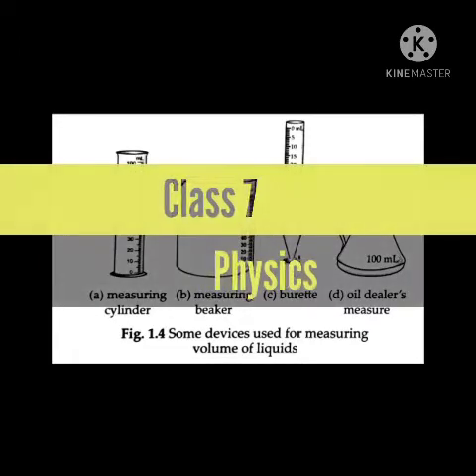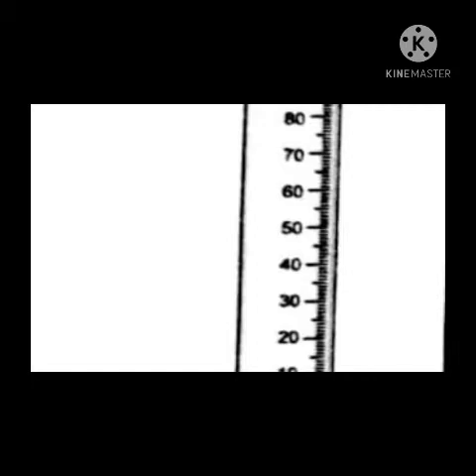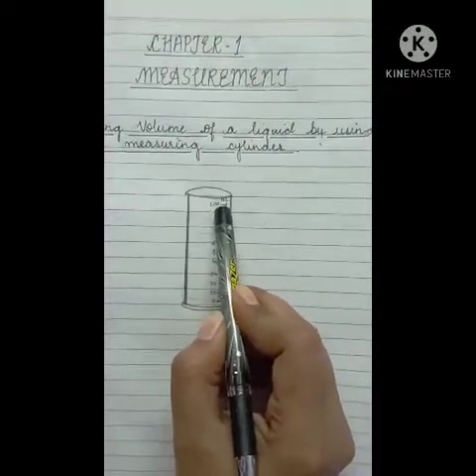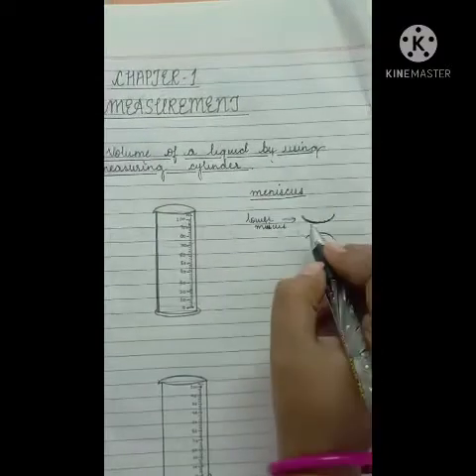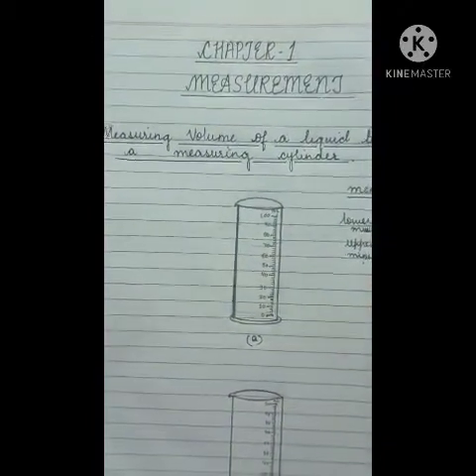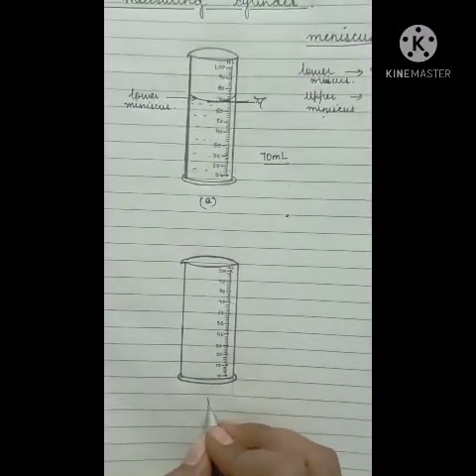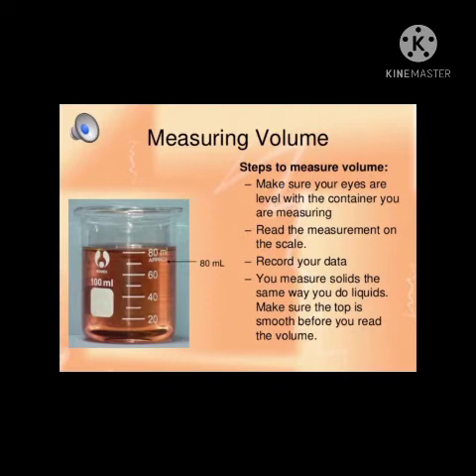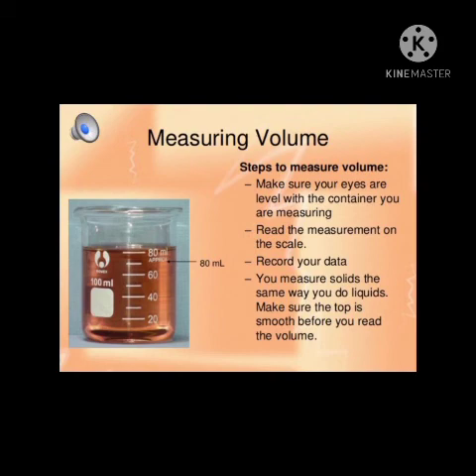Class 7|| Physics|| Chapter 1|| Measurement || lecture 3